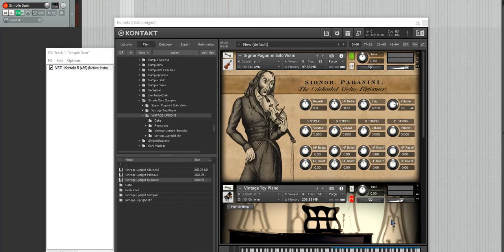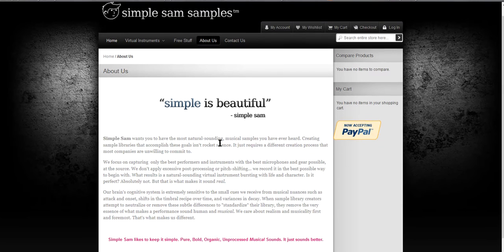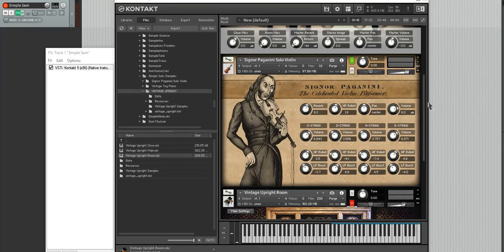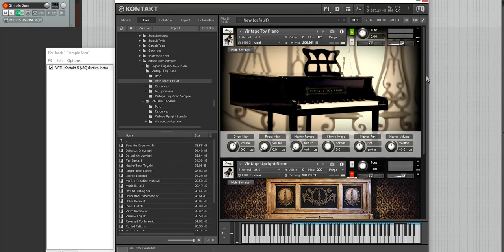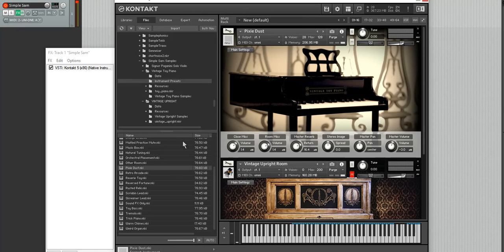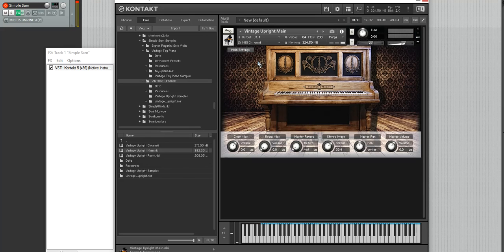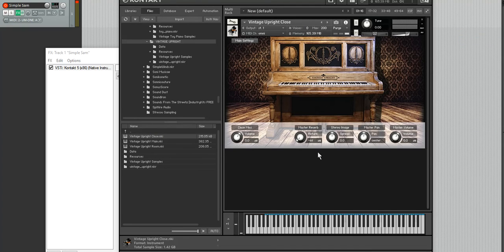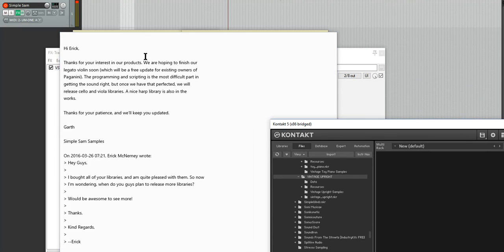Simple Sam Samples. Who are they? What's on the horizon?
I go through their current offering. They are pretty cheap at the moment. So if you like how they sound, be sure to pick them up.